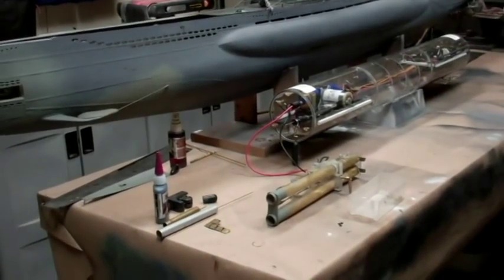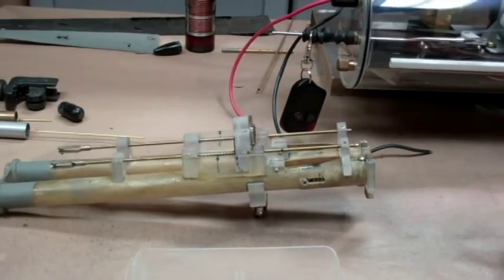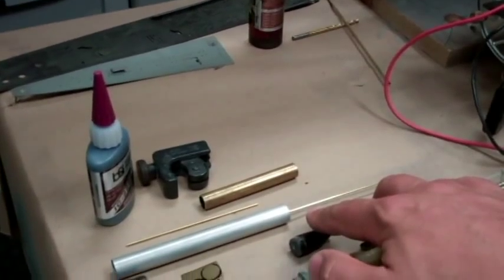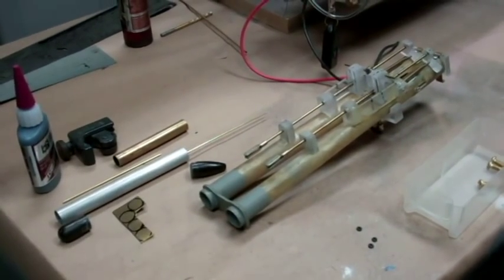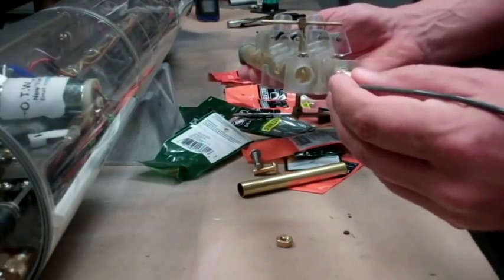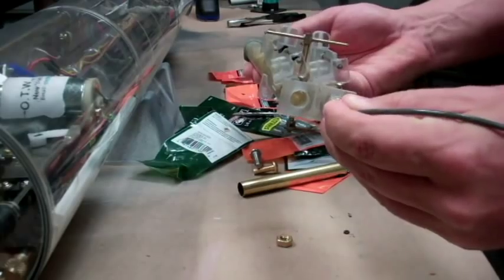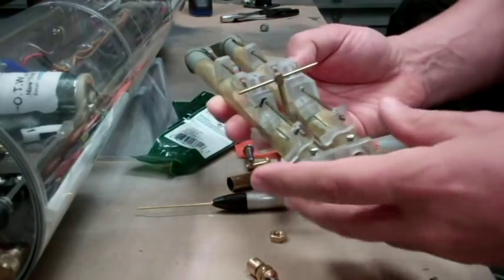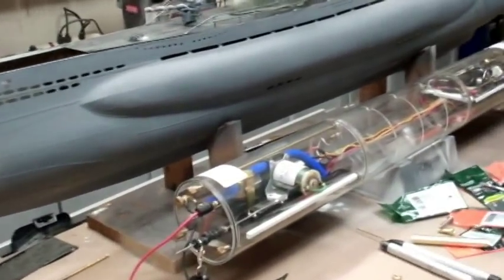German Type VII R/C buildup in 1/32 scale - CH.2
This chapter covers some of the preliminary work on the torpedo system that will be installed in both the bow and stern of this fully functional R/C model.